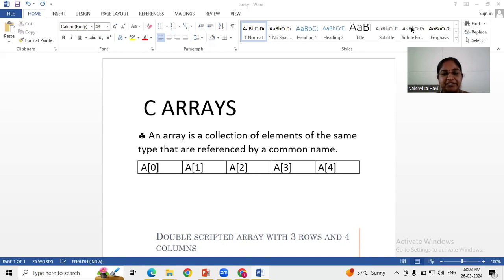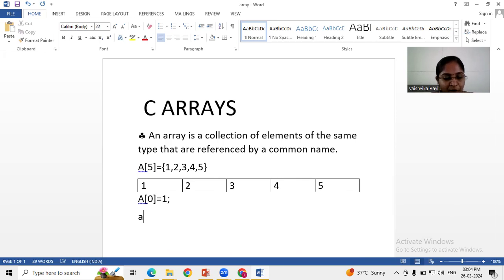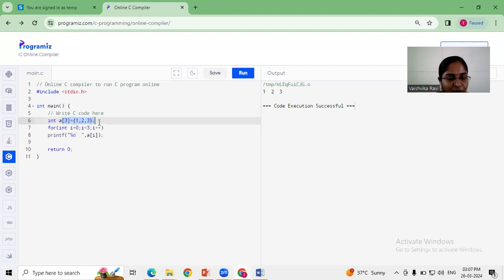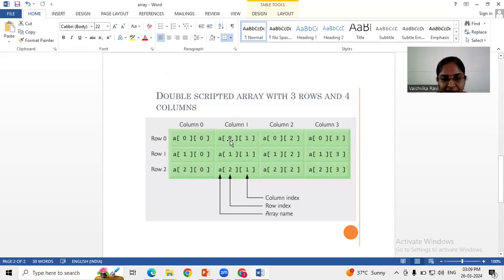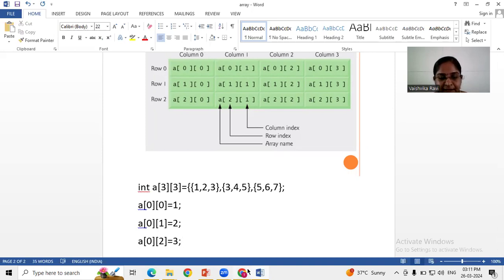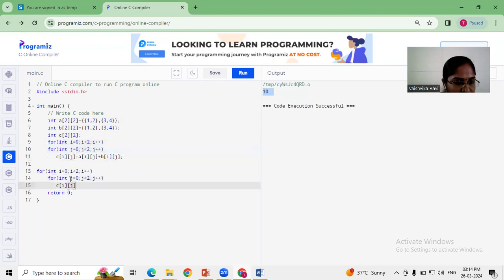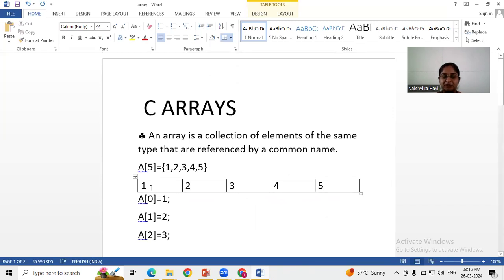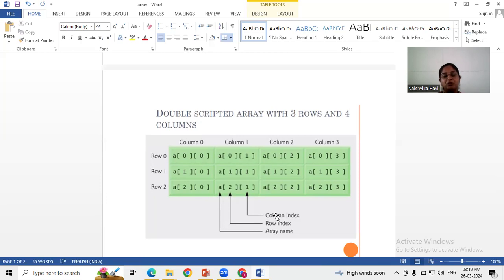Lecture Videos on C Array by M K Nivodhini